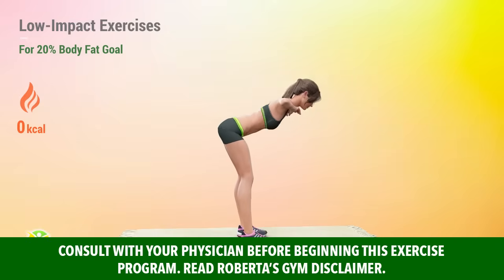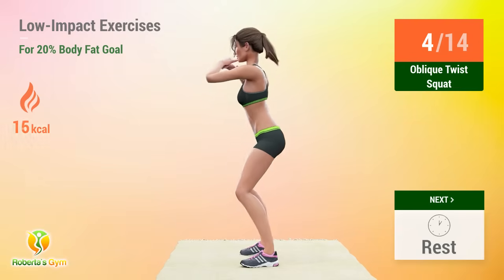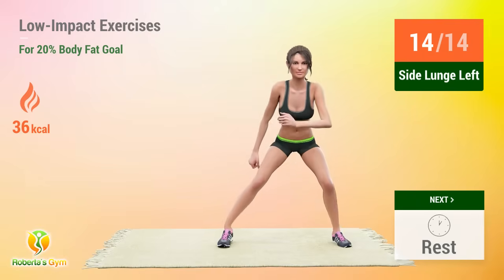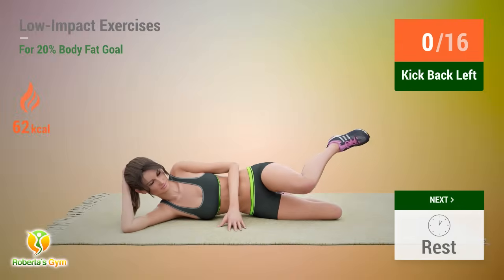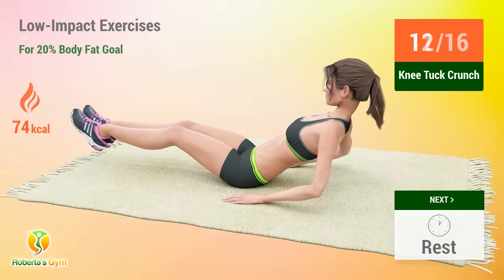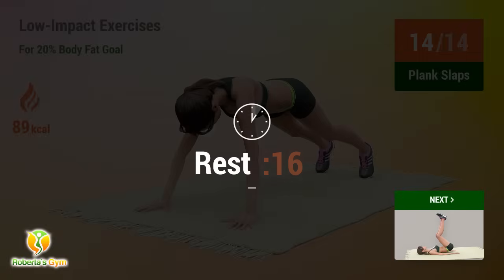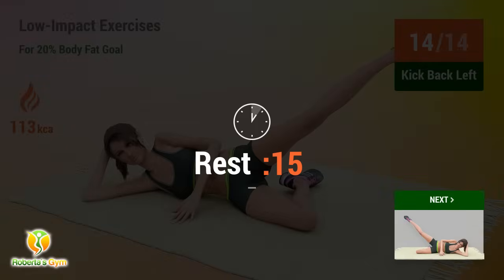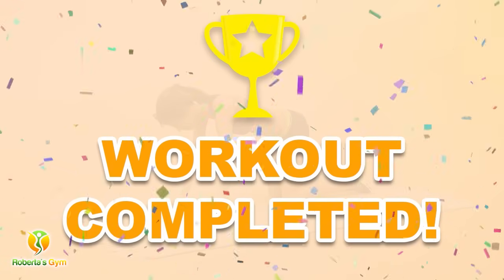Gentle Fat Loss Exercises at Home - 20% Body Fat Goal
Gentle, no-impact exercises are a great way to move your body without putting extra pressure on your joints. If your goal is to reach 20% body fat, focusing on gentle movements can still help you stay active and build strength over time. These exercises are designed to be easy on your body while keeping you consistent in your routine, helping you stay on track toward your goals.

Consistency is key, and while it might take time, every small effort counts. Pairing these exercises with mindful eating and enough rest will give you the support you need to get closer to that 20% body fat goal. It’s all about making steady progress while keeping things gentle and enjoyable for yourself.

You’re doing great by choosing gentle, no-impact exercises that are easy on your body! Every move you make brings you closer to your 20% body fat goal, so stay consistent and enjoy the process. Good luck and have fun! ❤️💪

TIMECODES:

00:00 Introduction
00:11 Forward Calf Raises
00:53 Rest
01:11 Lateral Taps
01:37 Rest
01:55 Lateral Steps
02:26 Rest
02:44 Overhead Reach
03:11 Rest
03:29 Oblique Twist Squat
04:17 Rest
04:35 Side Leg Raise Right
05:19 Rest
05:37 Side Leg Raise Left
06:20 Rest
06:38 Side Lunge Left
07:36 Rest
07:54 Side Lunge Right
08:51 Rest
09:09 Standing Side Crunch Right
09:46 Rest
10:04 Standing Side Crunch Left
10:42 Rest
11:08 Hand To Knee
12:25 Rest
12:43 Kick Back Left
13:26 Rest
13:44 Kick Back Right
14:27 Rest
14:45 Knee Tuck Crunch
15:28 Rest
15:46 Plank Press Back
16:39 Rest
16:57 Plank Reaches
17:30 Rest
17:48 Plank Slaps
18:16 Rest
18:34 Reverse Crunch Extension
19:23 Rest
19:41 Reach Through
20:23 Rest
20:49 Hand To Knee
21:58 Rest
22:16 Kick Back Left
22:55 Rest
23:13 Kick Back Right
23:52 Rest
24:10 Knee Tuck Crunch
24:49 Rest
25:07 Bicycle Crunches
25:29 Rest
25:47 Bird Dog